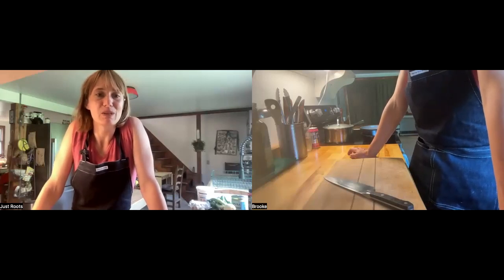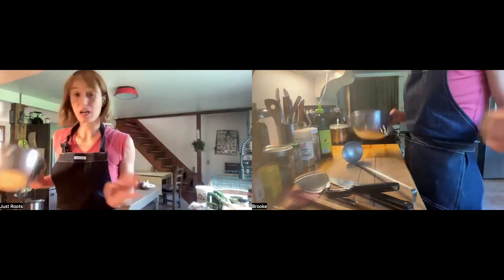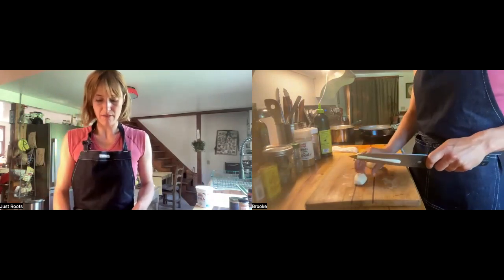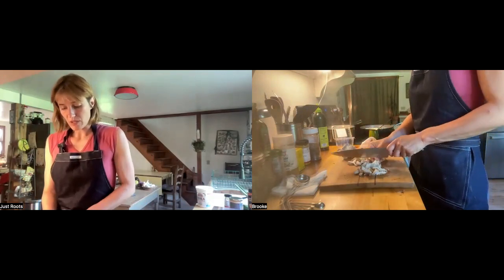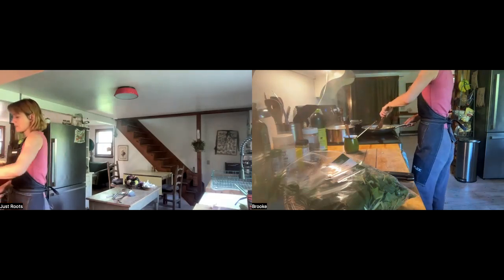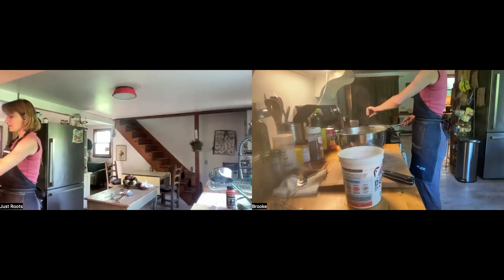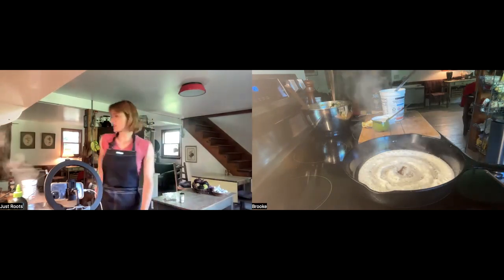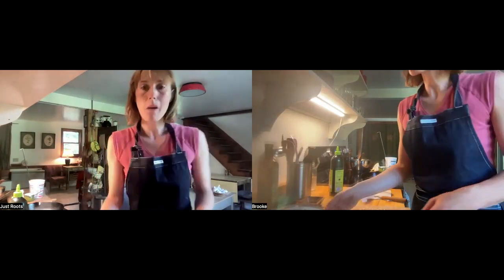Kitchen Intuition May - Masala Dosas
Today we're preparing these delicious Southern Indian savory crepes!

INGREDIENTS
2 small or 1 medium onion, sliced thinly
1.5-2 lb potatoes, peeled and cubed to 1 inch
2-3 cups of spinach, chopped roughly
4 oz oyster mushrooms, thinly sliced
Dosa batter
½ - 1 tsp dried ginger
1-2 tbsp curry powder
Chili chutney garlic sauce for dipping
Salt & pepper to taste
Ghee or oil

DIRECTIONS
Making the Masala filling
Bring a large pot with water to boil
Peel & dice potatoes into 1 inch cubes
Boil potatoes until fork tender, then remove and drain.
Thinly slice 1 medium onion, oyster mushrooms & prepare 2-3 cups of spinach.
Heat 2-3 tbsp oil or ghee in a pan, add spices and toast for a minute or two, constantly stirring
1-2 tbsp curry powder
½-1 tsp ground ginger
Optional spices: (turmeric, curry leaf, mustard seed, cumin)
Add onions and mushrooms to the pan and saute until the onions are translucent (4-6 minutes)
Add spinach and potatoes to pan with 1/2 tsp of salt (to your taste)
Mash mixture slightly and add a spoonful of water or potato stock until the masala is moist, stir & cook for 1 more minute. Add more salt & pepper is desired.
Cover to keep warm and make dosas.

Making the dosas (crepes)
Fold a paper towel into a thick rectangle and dip in ghee or oil. Squeeze out any excess and then rub the paper towel all over the surface of the pan to lightly grease. The ghee or oil should barely be visible in the pan. Turn on the heat to medium-high.
Add a small ladleful of batter to the center of the pan, much like you would for a pancake.
Begin to spread the batter in sweeping circular motions to form a pancake of roughly 8-inch diameter. Do not be alarmed if the dosa develops tiny holes as you spread the batter. This is normal.
*If you have a basting brush- once you spread the batter out on the pan, dip the basting brush in ghee or oil and drizzle over the surface of the dosa and around its edges.
Cook for 1 1/2 minutes, or until the upper surface begins to look cooked
Then, flip the dosa. By this time, the surface that was underneath should be light golden in color. Cook for 1 minute after flipping.
Repeat until you've used all of the batter.
Fill dosas with potato masala & serve with chili sauce or chutney! Enjoy!